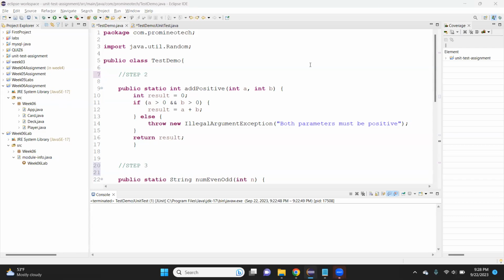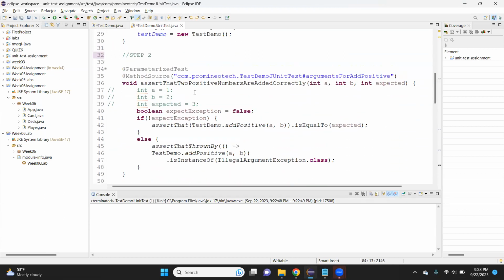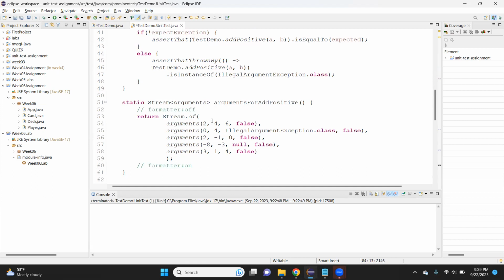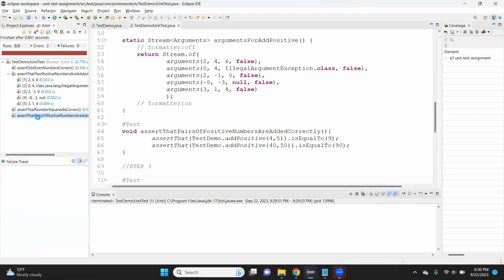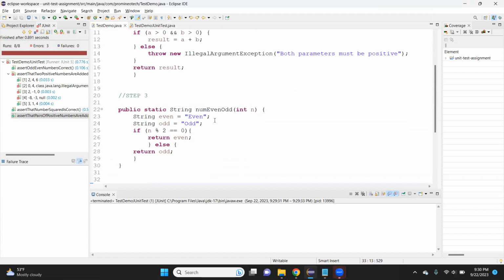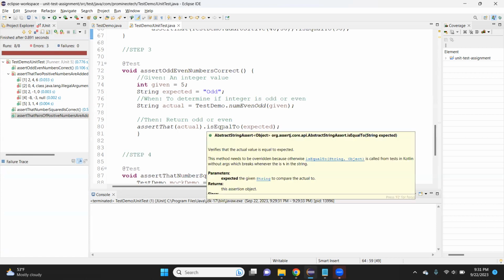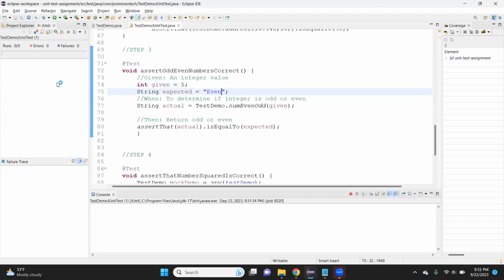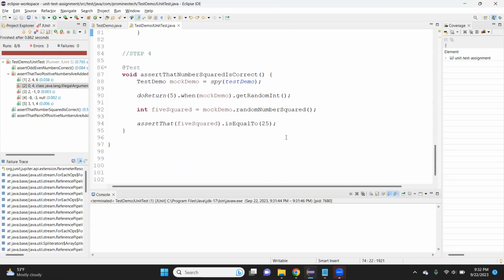Week 12 Assignment